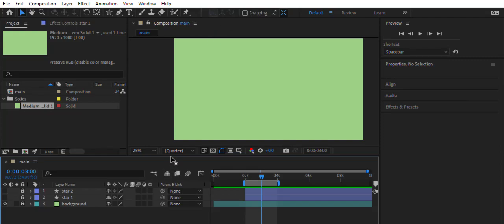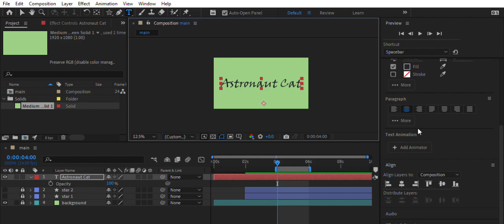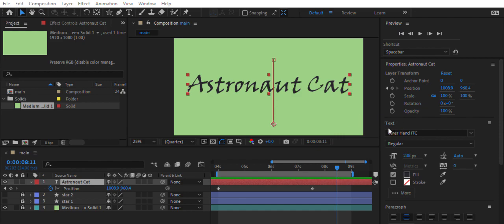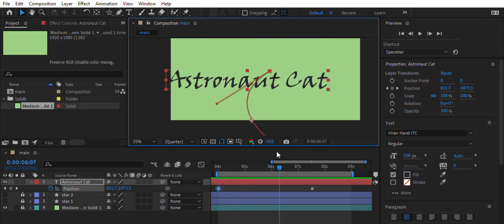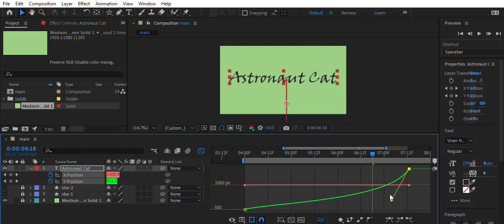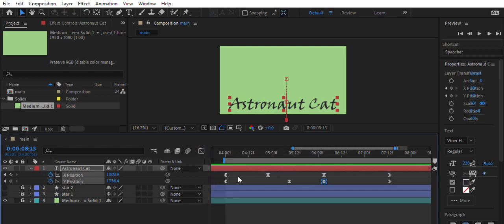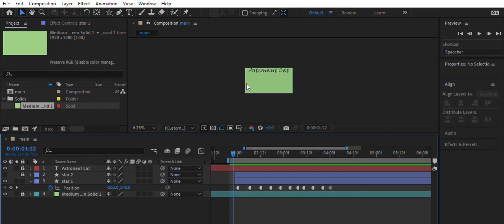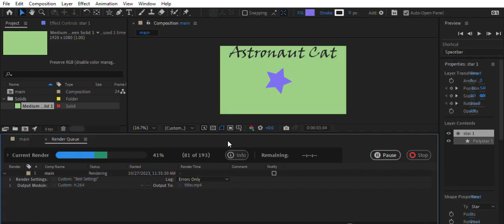Keyframe Interpolation ~ ANI 260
This video covers keyframe interpolation in After Effects. It also goes over adding a text layer and exporting an animation.